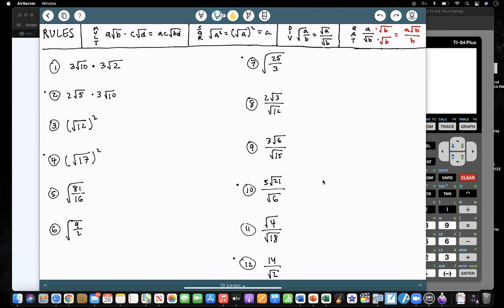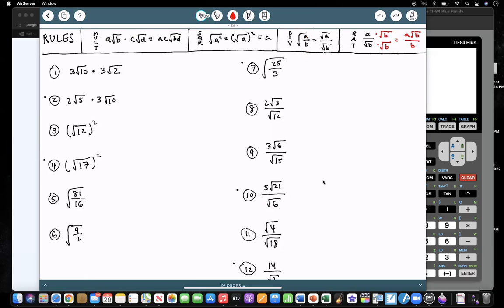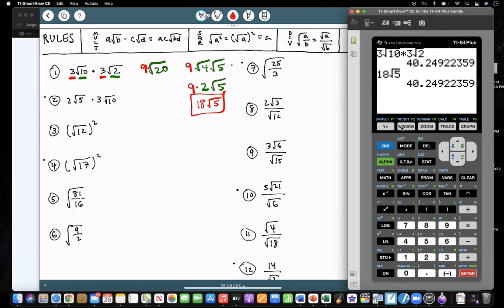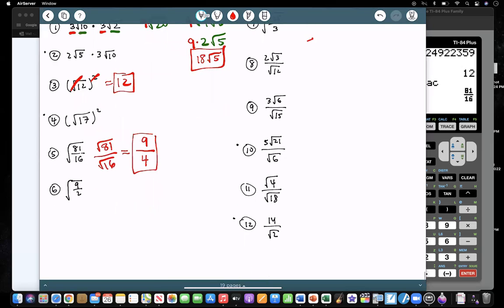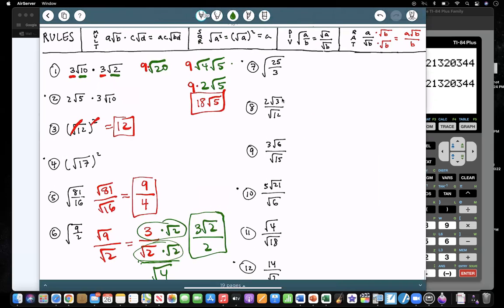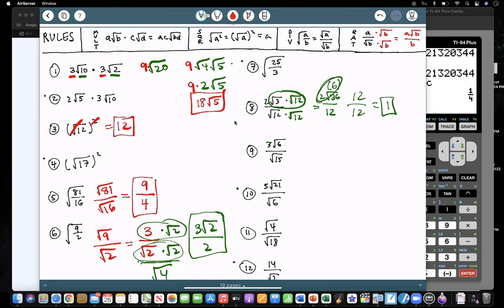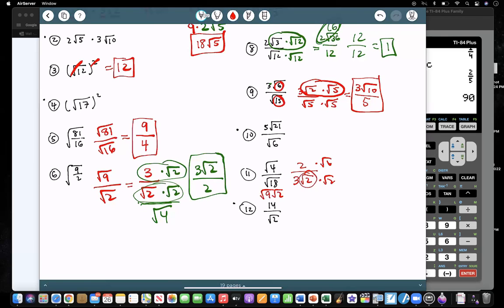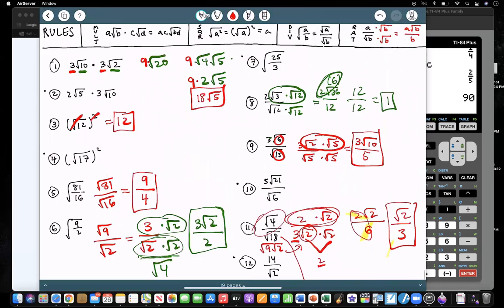Geometry | Radicals Review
Operations with radicals - multiplication, squaring, division, and rationalizing the denominator.